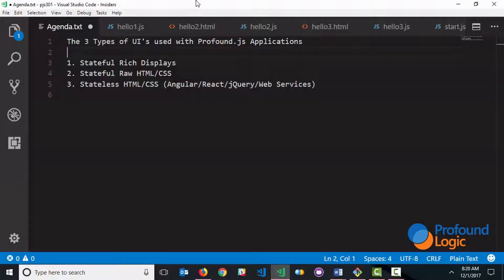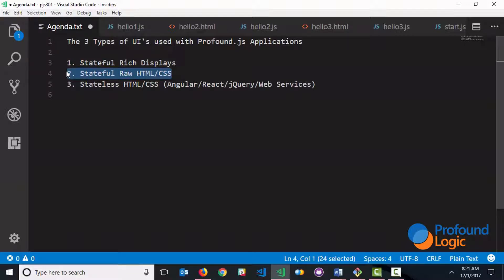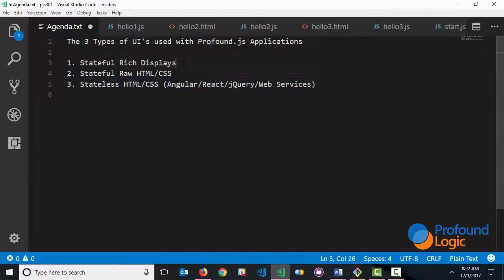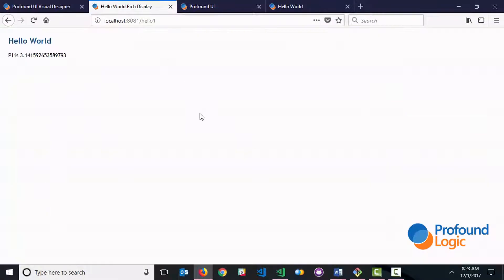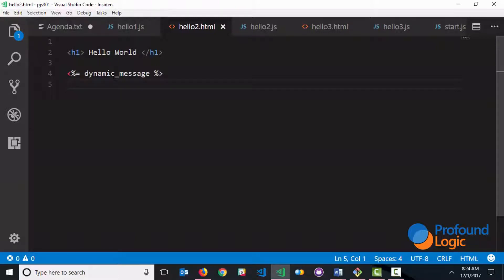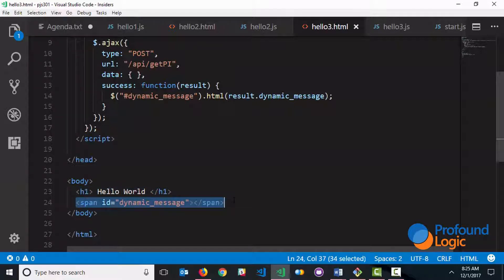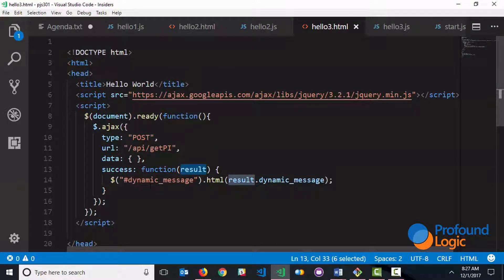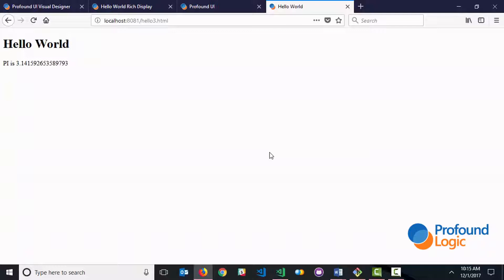Three Approaches to User Interfaces with Profound.js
In this video, I will walk you through the 3 different types of User Interface used with Profound.js applications on your IBM i (formally AS/400 or iSeries). These UI’s include:
- Stateful Rich Display
- Stateful Raw HTML/CSS
- Stateless HTML/CSS (Angular/React/jQuery/Web Services)

To learn more about these concepts and other Profound.js concepts

Or if you are ready to get started with Profound.js check out our easy step by step guide

(Recorded by: Alex Roytman)